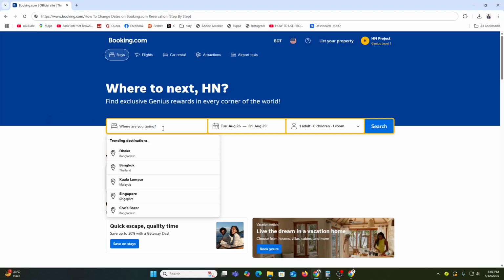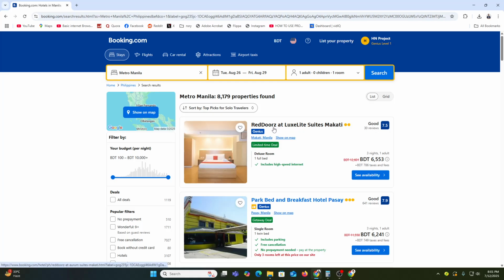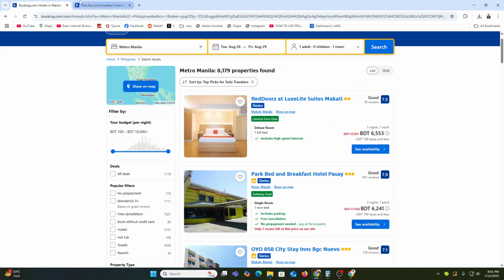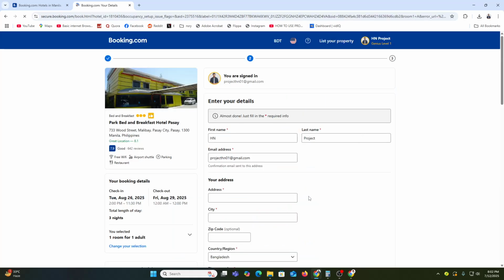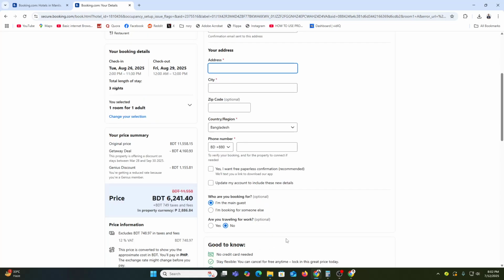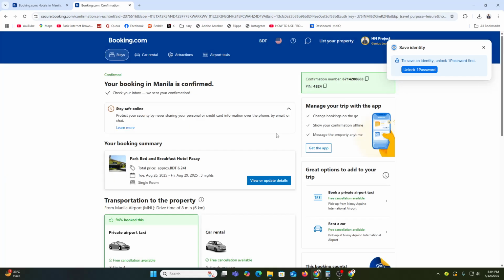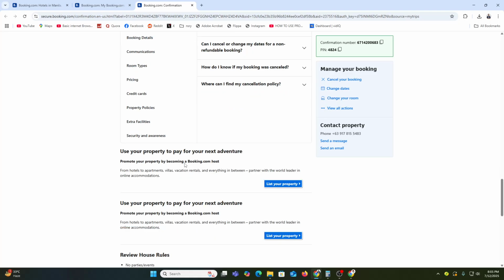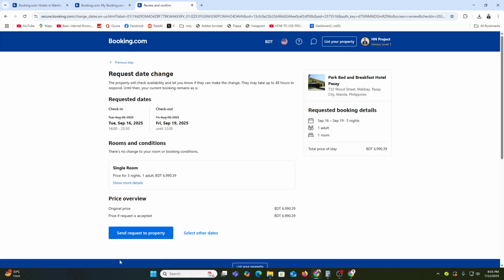How To Change Dates on Booking com Reservation - 2025 (Step By Step)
n this video, you will learn How To Change Dates on Booking.com Reservation quickly and easily. We’ll guide you through the step-by-step process to modify your booking dates, manage your reservation, and avoid common issues. Whether you need to update your check-in or check-out date, this tutorial covers everything you need to know about Booking.com date changes, reservation management, and cancellation policies.